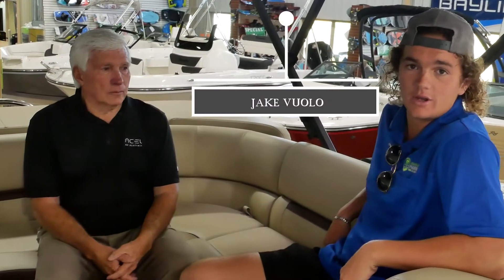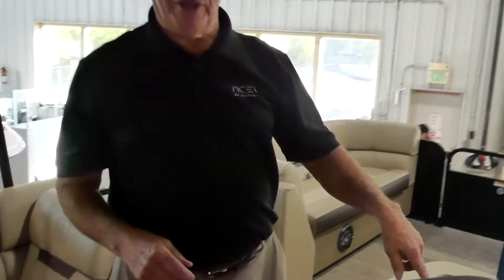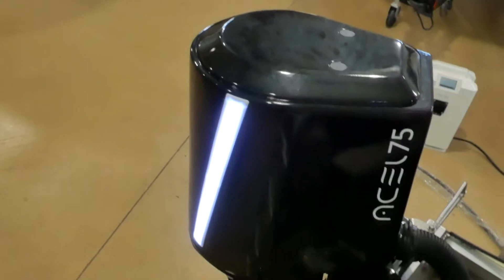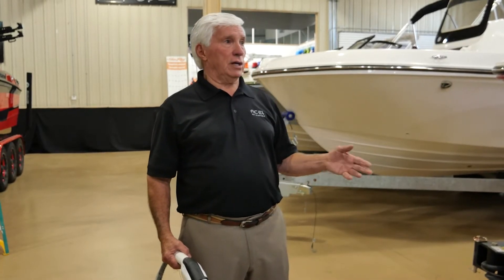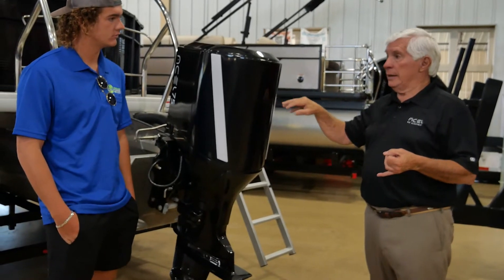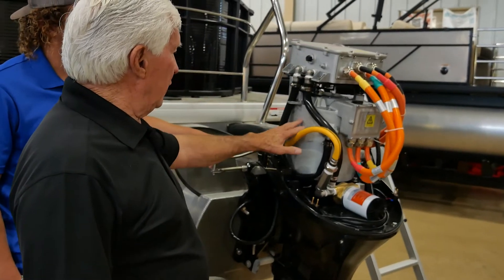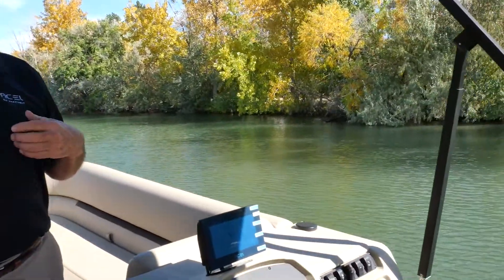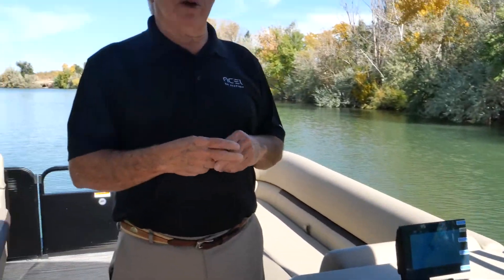First EVER ACEL 75HP Outboard Motor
Island Lake Marine & Sports is proud to introduce ACEL Power's first ever 75HP all-electric outboard motor! As the first dedicated dealer, we are excited to be part of the charge into the future of boating. Big thanks to ACEL Power, Roger Pilant of Global Distribution, and Godfrey Pontoons.

The wave of the future is here and ACEL Power is leading the way. With a state-of-the-art VCU interface, onboard 3-battery management system, 30% more torque than its gas counterpart, and a quiet, smooth ride - ACEL's electric outboard motors are the premiere electric power choice.

Boat model: Sweetwater 2186C
Rigged by David Richards and Scott Jensen

0:58 Command Center and VCU
3:06 Battery Management System
3:36 Charging System
4:51 Engine Specifics
7:29 Water Test
8:55 Island Lake as Dedicated Dealer